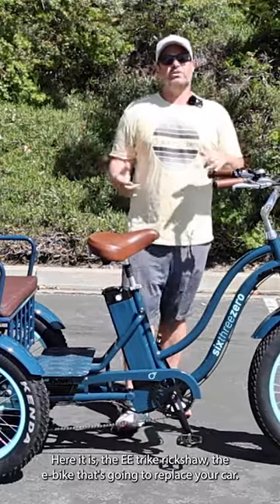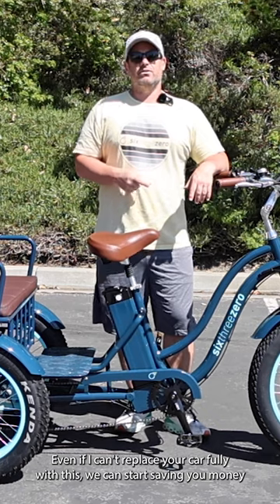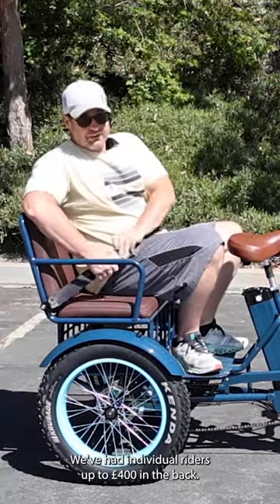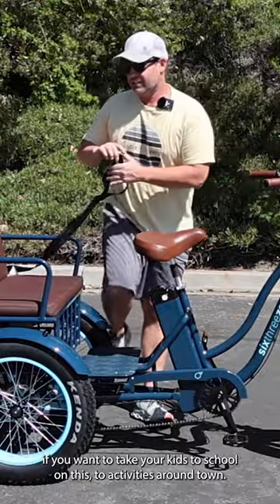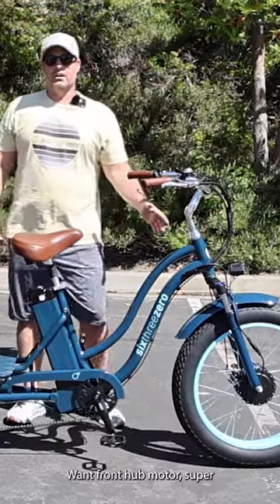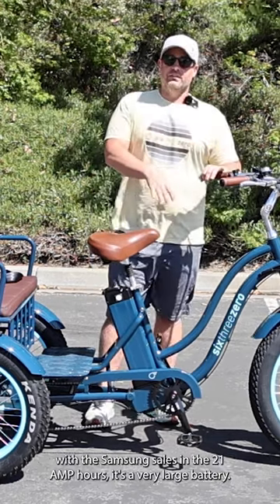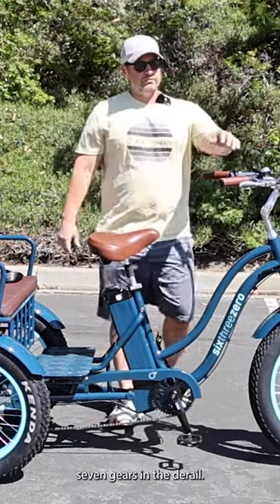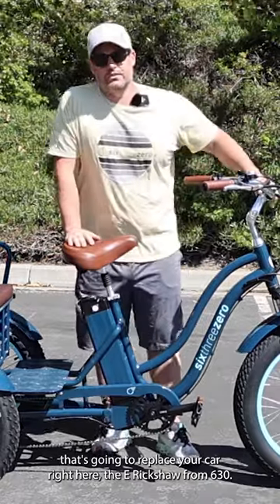eRickshaw: The Car Alternative That May Surprise You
Discover the surprising potential of the eRickshaw as a viable car alternative in this eye-opening video. Join us as we showcase the eRickshaw's impressive capabilities, efficiency, and eco-friendliness that challenge conventional notions of transportation. From urban commuting to short-distance trips, this innovative vehicle may revolutionize the way you travel. Experience the convenience, cost-effectiveness, and environmental benefits that make the eRickshaw a compelling choice. Don't miss out on this exciting journey to explore the eRickshaw's potential as a car replacement. Get ready to be surprised by the possibilities that lie ahead!